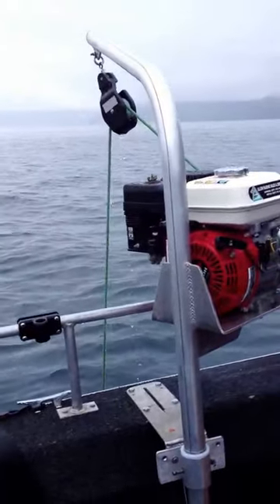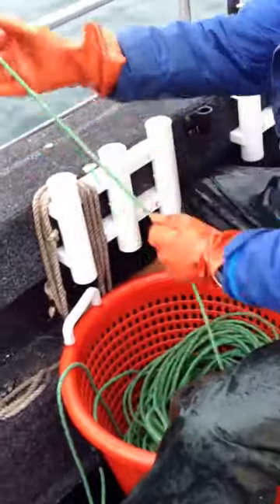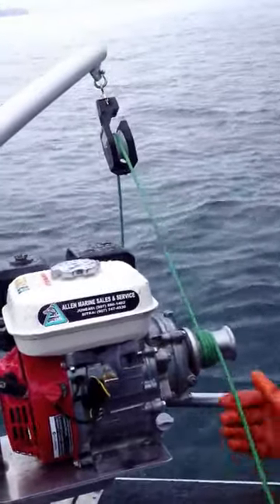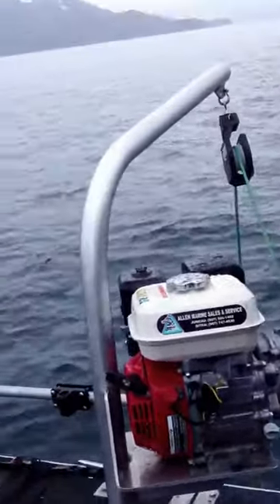Honda gas pot-puller whitter Alaska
New shrimp pot-puller fast and powerfull. Pulling shrimp pot out of Whittier .